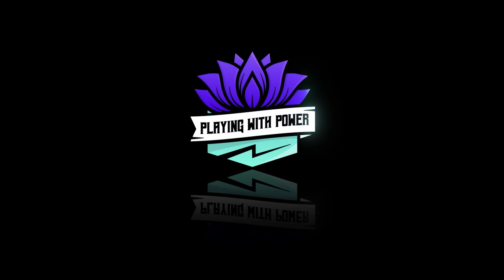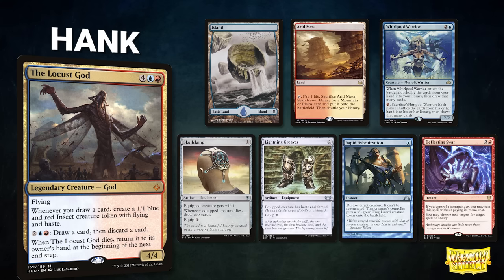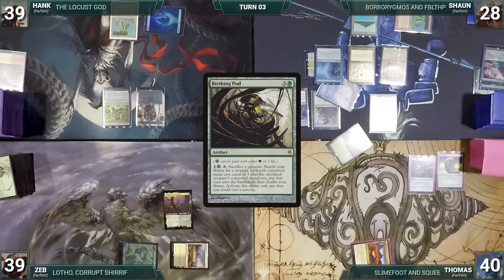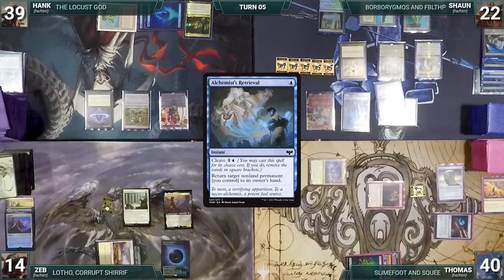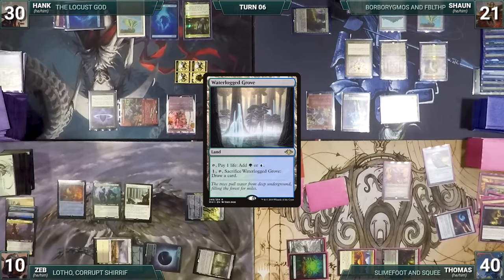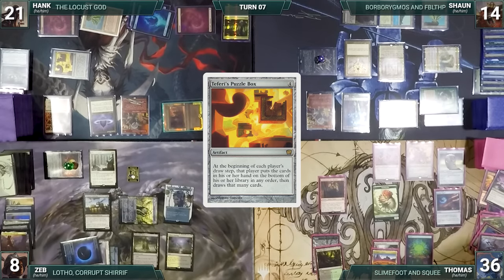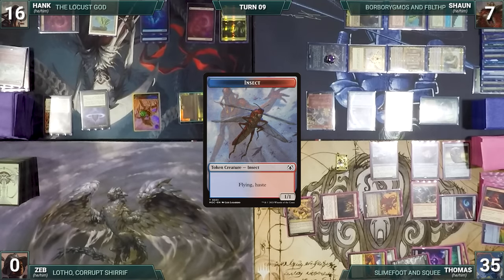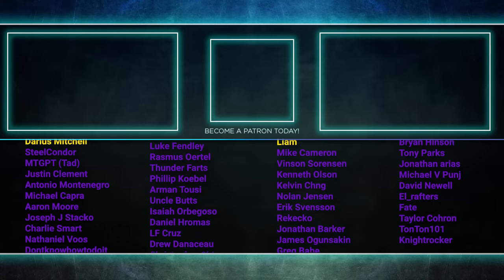Slimefoot & Squee vs Lotho vs Locust God vs Borborygmos | CEDH Gameplay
💥Decklists💥
Slimefoot & Squee - N/A
Locust God - N/A